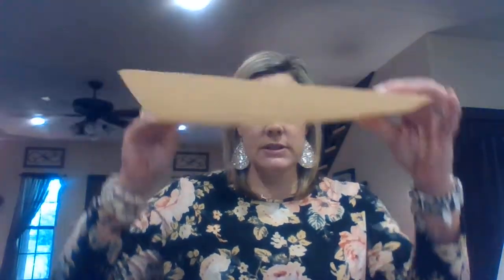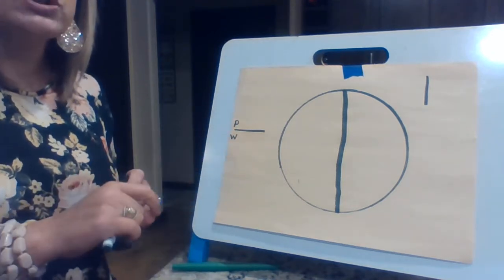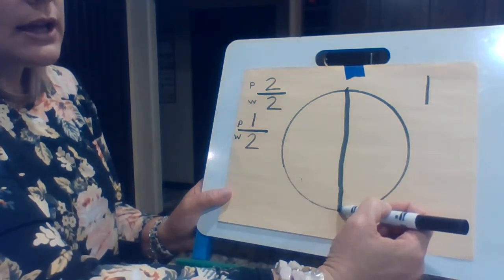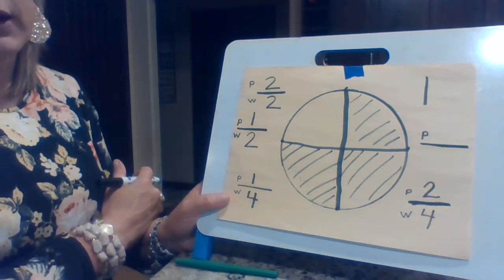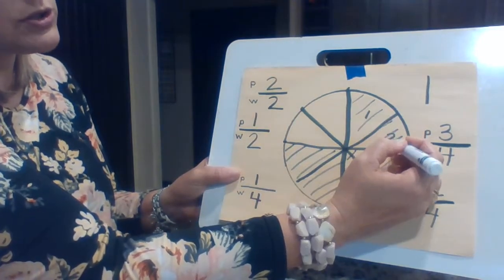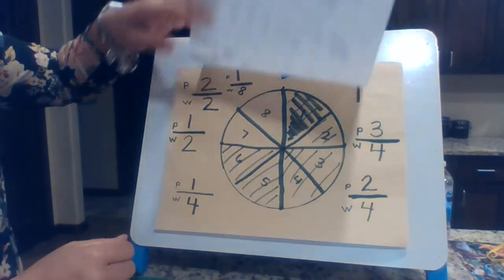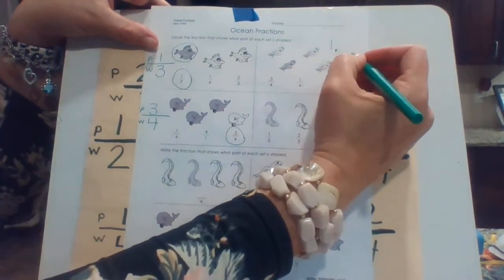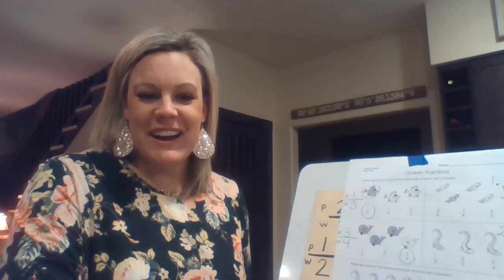Introduction to Fractions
First Minilesson on Fractions